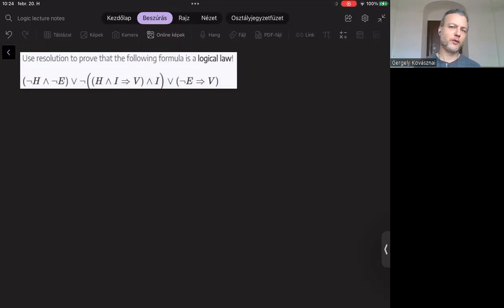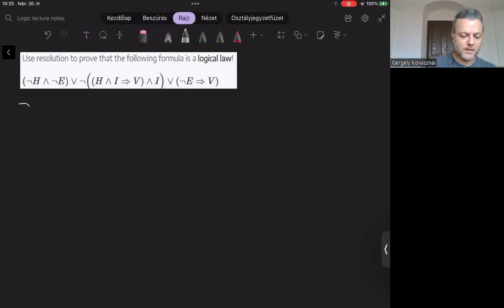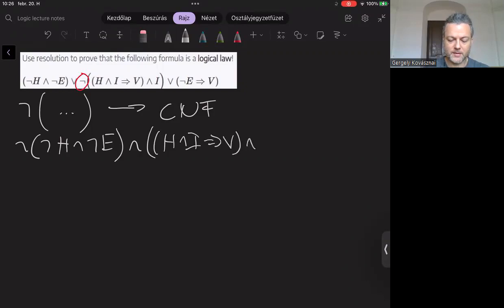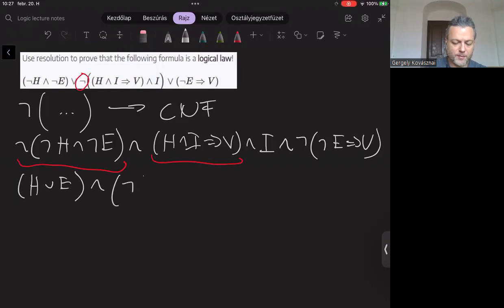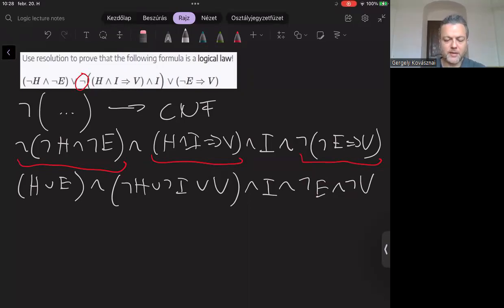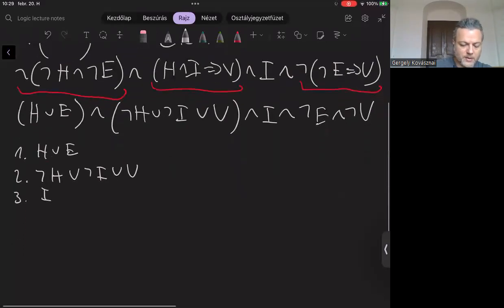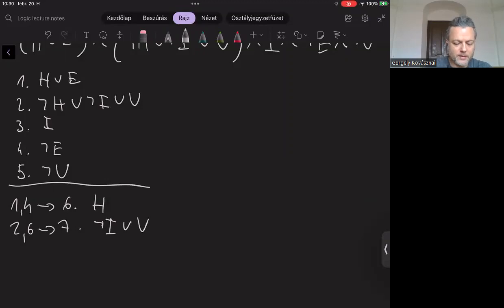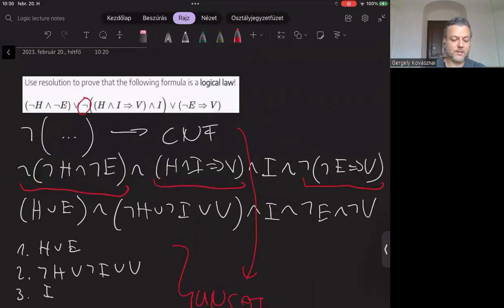Module 6 - Semantic analysis by resolution - Example 1